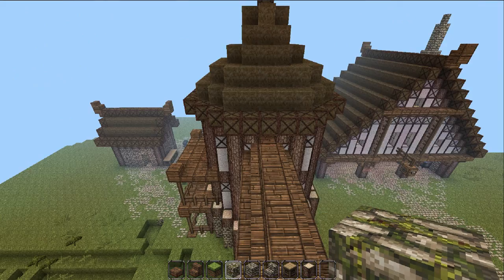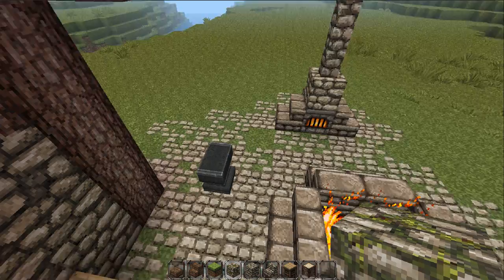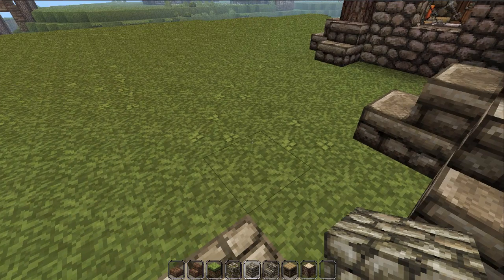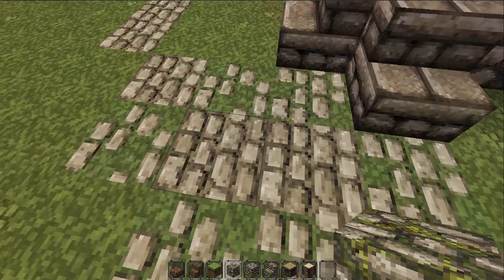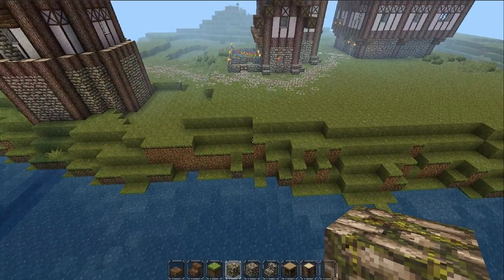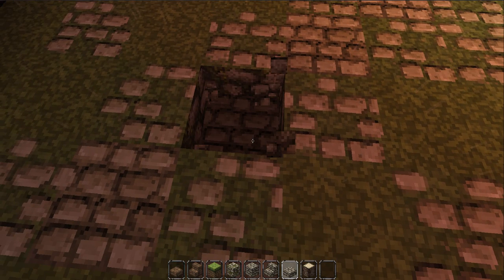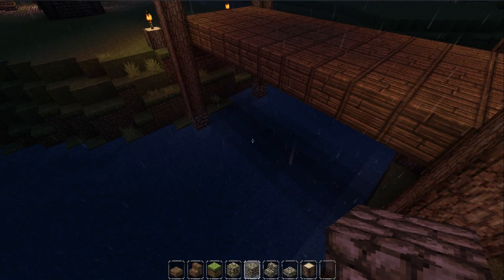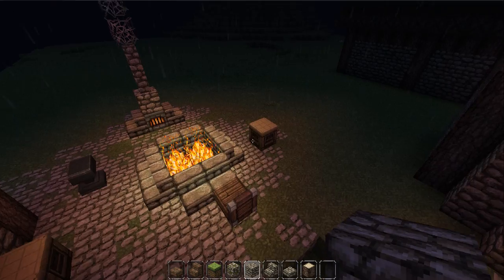Settlements Season 2- How to make medieval roads and bridges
If I'm using a texture
The Textures I Use

Textures I made or edited